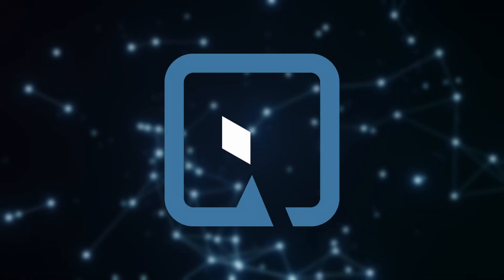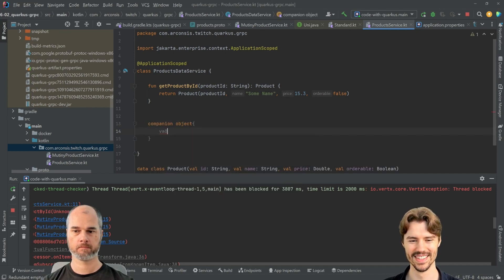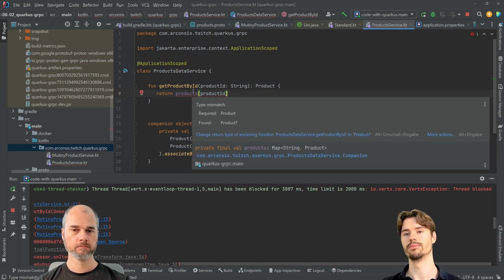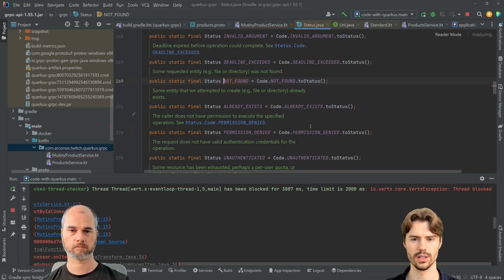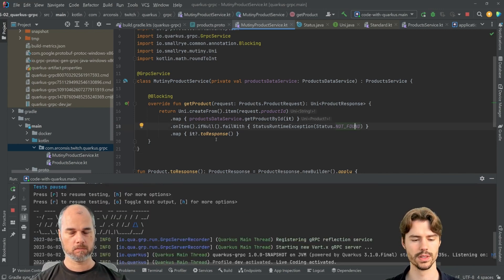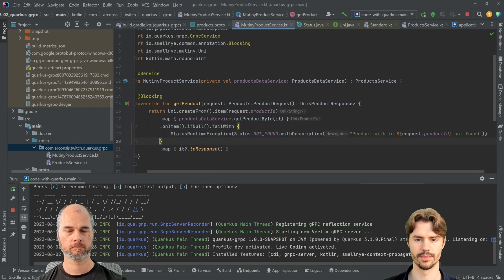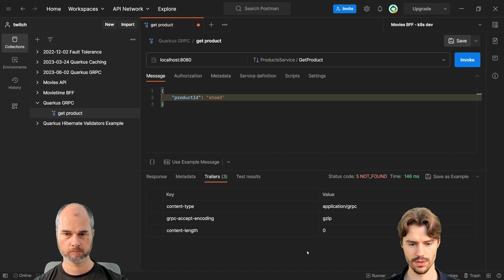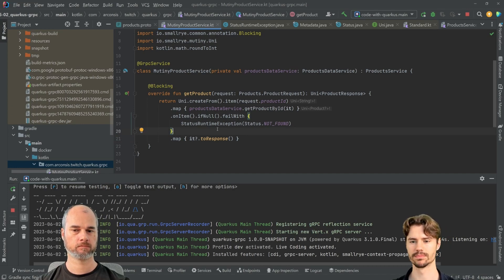Error Handling I gRPC with Quarkus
Andreas shows how to start using gRPC in your Quarkus application.

0:00 Intro